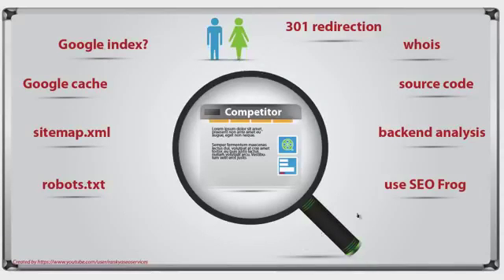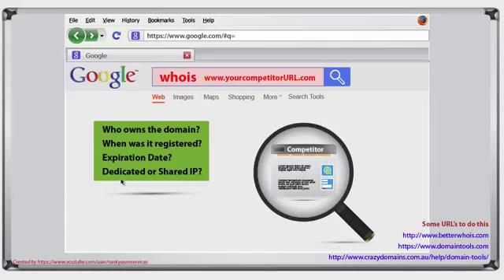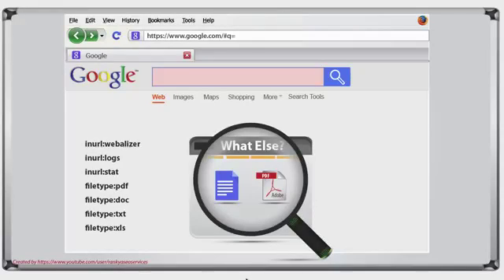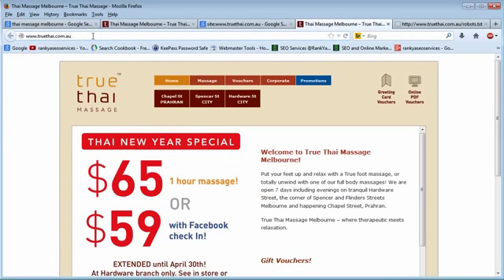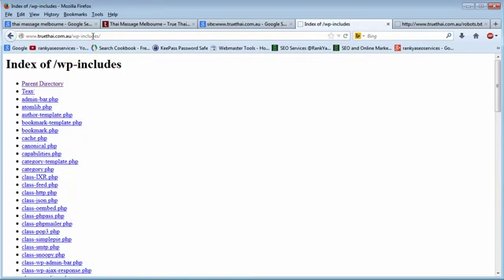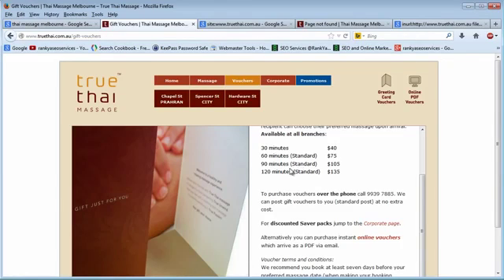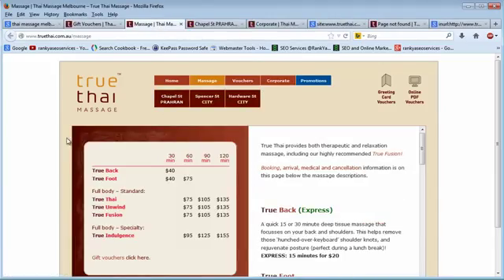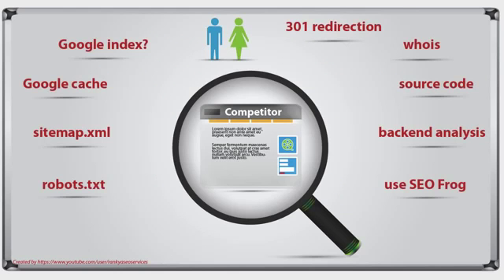analsyis of afforable seo company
website analysis for affordable seo company is done through following videos